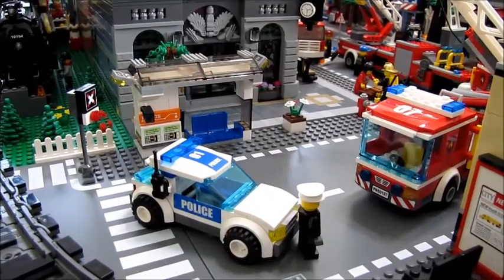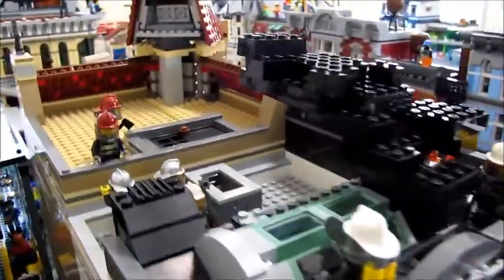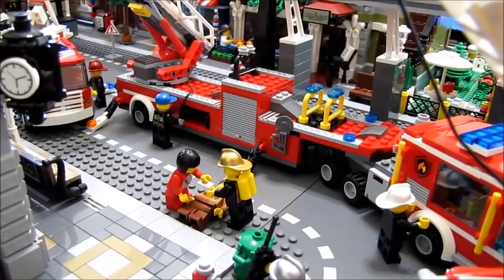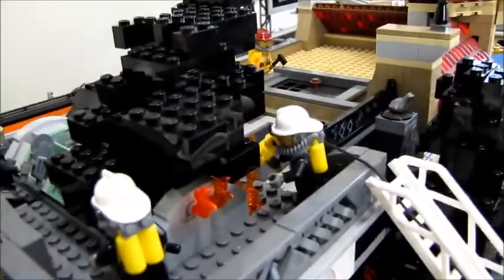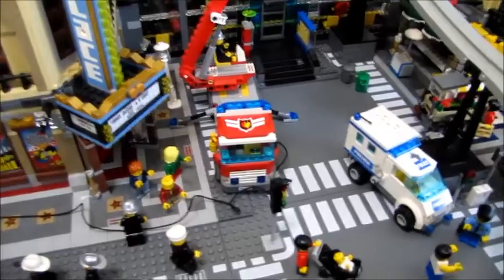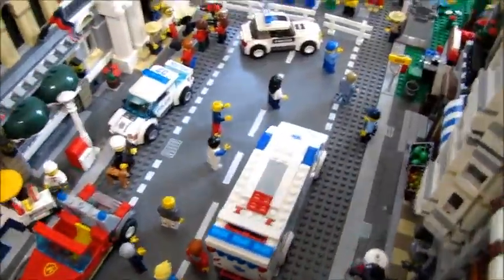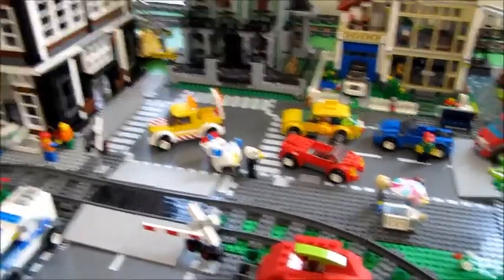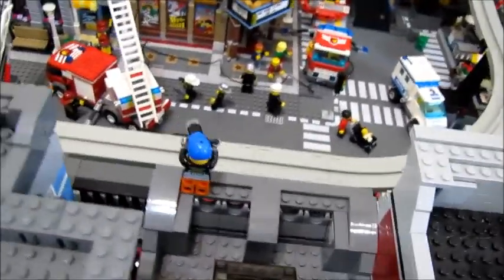Lego City Fire!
The Lego City Bank caught fire! While the roof and office in the second floor were heavily damaged, the building was saved by the LCFD. Luckily, no money was also stolen throughout the ordeal.